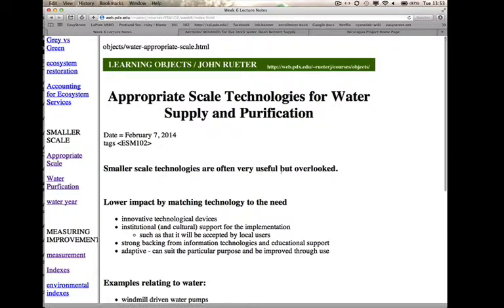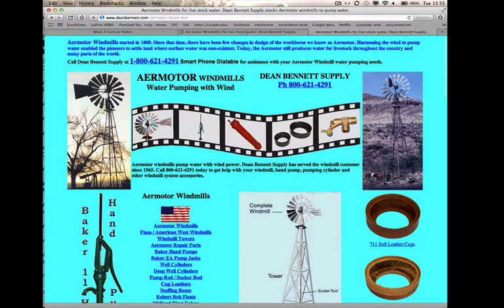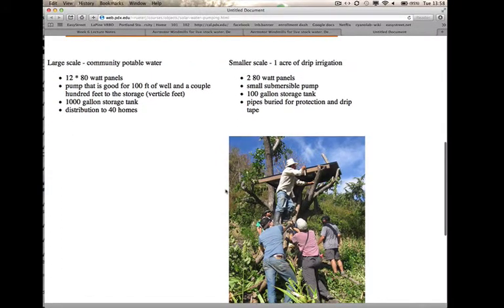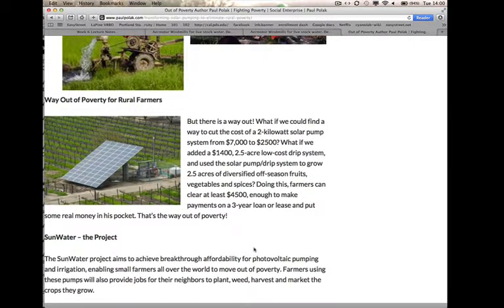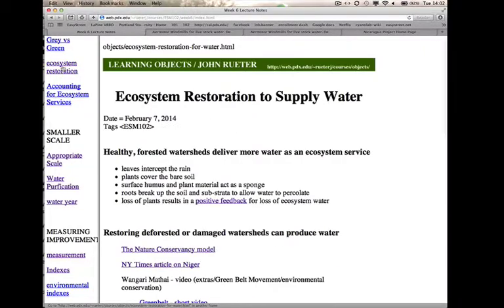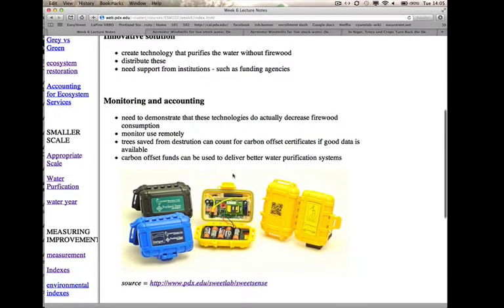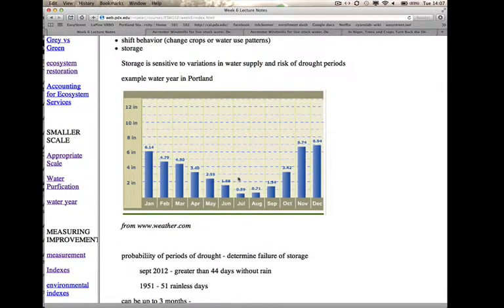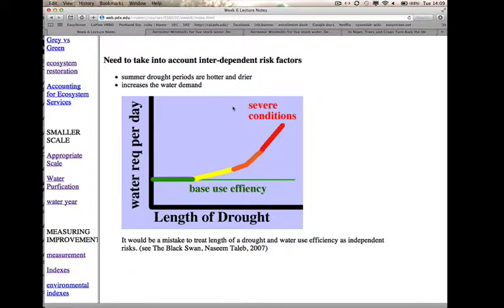week6 narrated part2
small scale solutions for delivering water and purifying water
risks associated with drought for small water collection operations